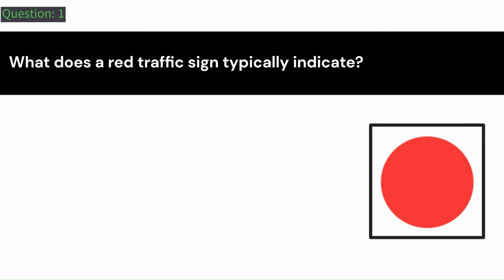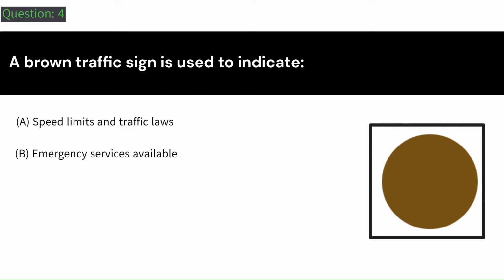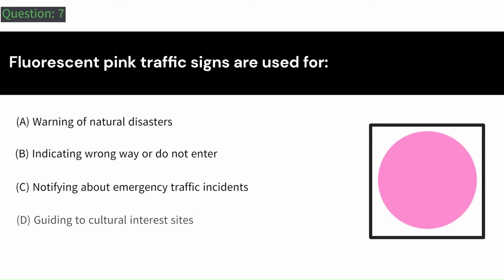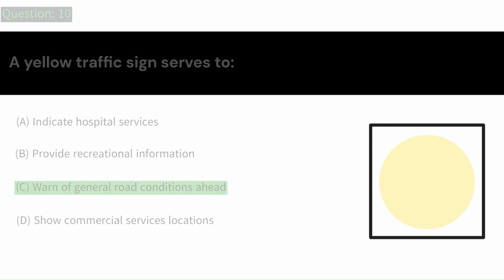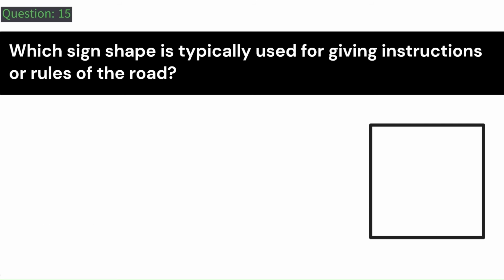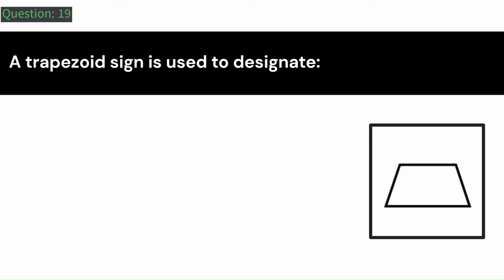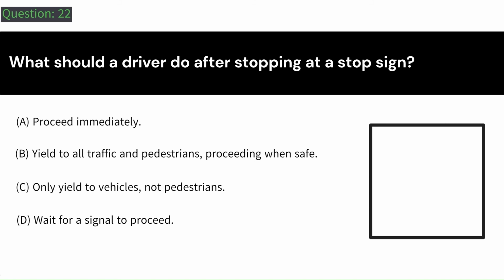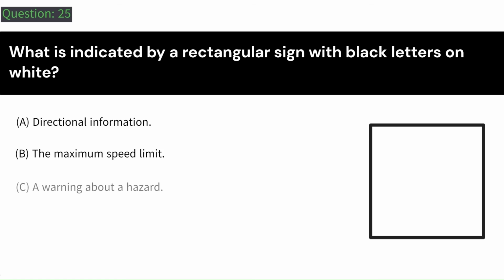DMV Traffic Signs Colors & Shapes Practice Test 2024 [For all States]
Get ready to ace your 2024 DMV traffic signs test with our detailed practice session! This video is your ultimate guide to understanding the significance of different traffic sign colors and shapes, crucial for anyone preparing to take their driving test. Designed to boost your knowledge and confidence, this video covers all you need to know about navigating through varied traffic signs.

In this comprehensive tutorial, we break down:

    The meaning behind each color used in traffic signs.
    The importance of different shapes such as octagons, triangles, and rectangles.
    Real test questions to help you apply what you’ve learned in a practical setting.

Whether you're a new driver or just needing a refresher, this video is tailored to help you understand and remember the rules that these signs communicate. By the end of this practice test, you’ll not only be prepared to pass your DMV test but also to drive safely and responsibly.

What to Expect in This Video:

    Detailed explanations of traffic sign colors and their purposes.
    Insights into how shapes indicate the level of urgency and type of action required.
    Practice questions with answers to test your knowledge as you learn.
    Tips and strategies for remembering the various signs.

If you find this video helpful, please like it and share it with others who might benefit.

Good luck with your studying, and here’s to passing your DMV Traffic Signs test with flying colors!